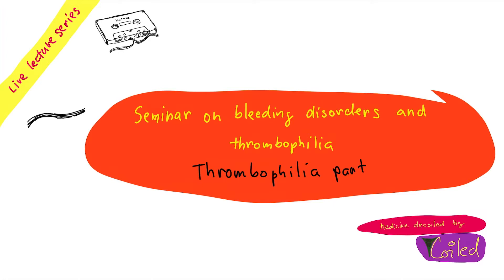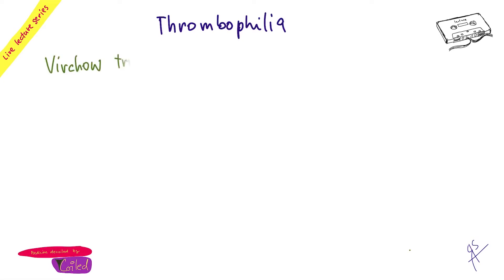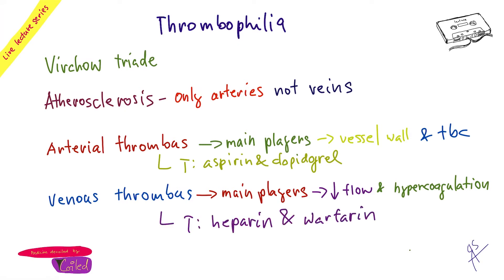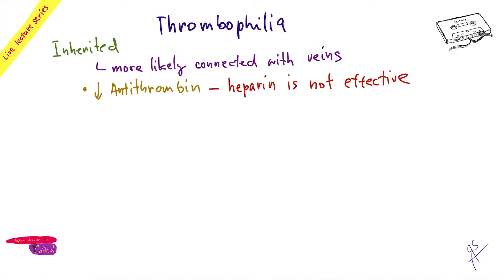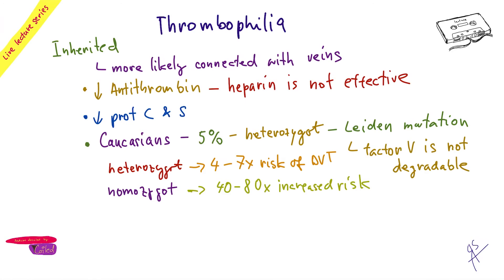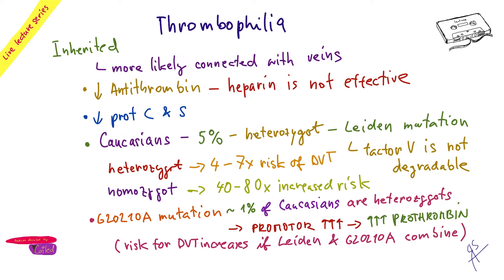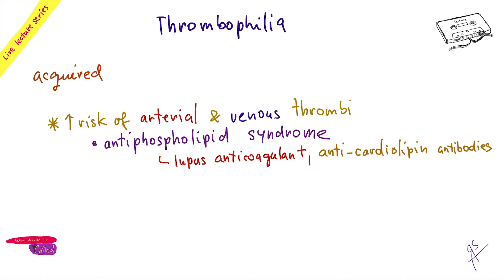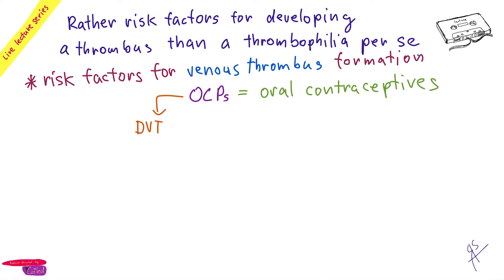Thrombophilia part SEMINAR LIVE by Coiled in ENGLISH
Recap QUESTIONS:
1. What are the components of Virchows triad?
0:54

2. In which vessels can atherosclerosis develop?
2:10

3. What components play the major roles of thrombus formation, in arterial walls?
3:48

4. What components play the major roles of thrombus formation in veins?
4:03

5. What are the different treatments for arterial thrombus and venous thrombus, respectively?
4:38

6. What is the name of the most common inherited mutation connected to thrombophilia?
7:11

7. What is the most common cause of acquired thrombophilia?
8:56

8. What are some risk factors for developing arterial and venous thrombi?
9:49

9. Approximately how much does the risk for DVT increase with OCPs + Leiden mutation?
11:39